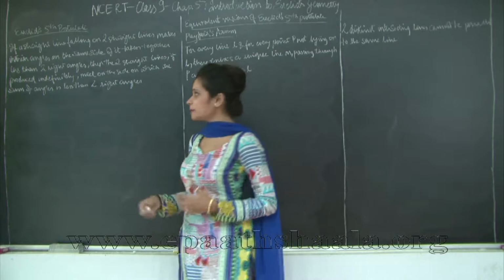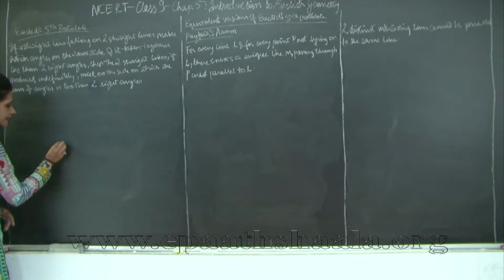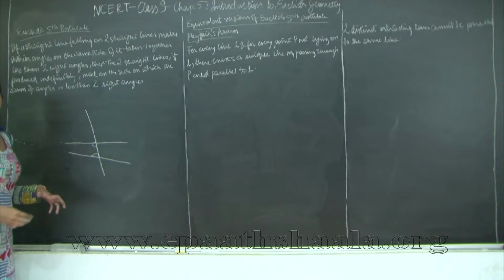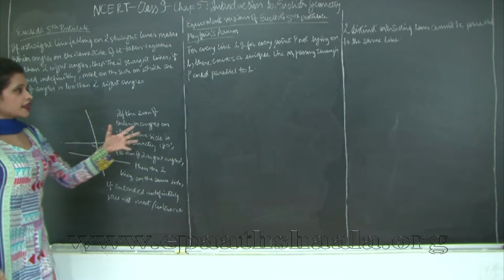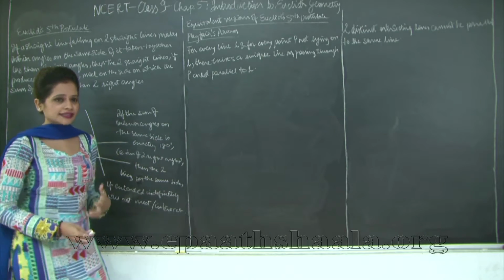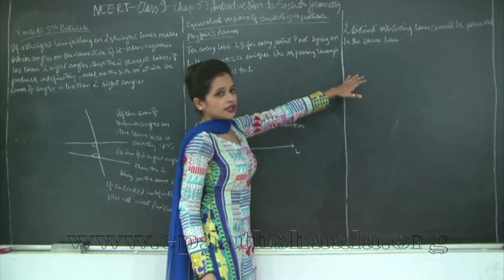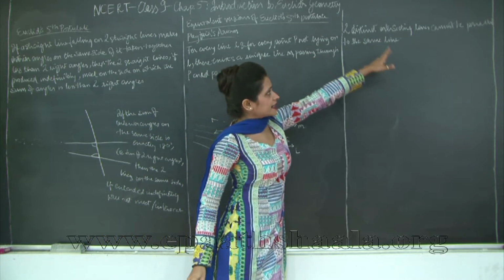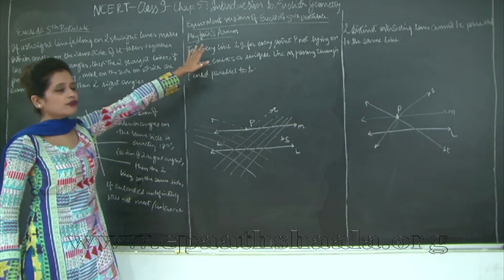CBSE l CLASS 9 l MATHS l CH 5 l INTRODUCTION TO EUCLID'S GEOMETRY l EUCLID'S 5TH POSTULATE l Page 86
NCERT CBSE CLASS 9, MATHS CHAPTER 5, INTRODUCTION TO EUCLID'S GEOMETRY, EUCLID'S 5TH POSTULATE ,Page 86. This video explains in detail about the Euclid's fifth postulate and also its equivalent postulate which is known as Playfair's axiom.